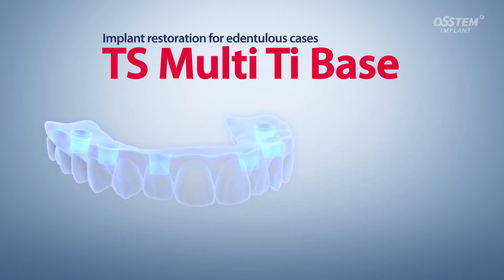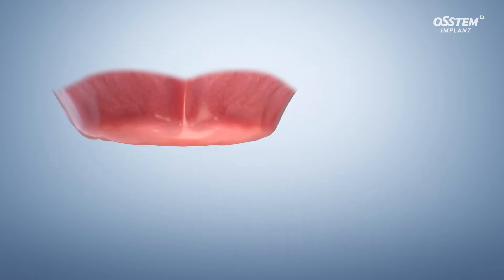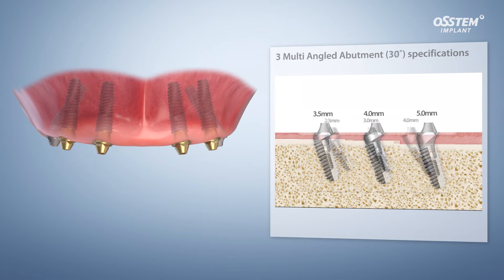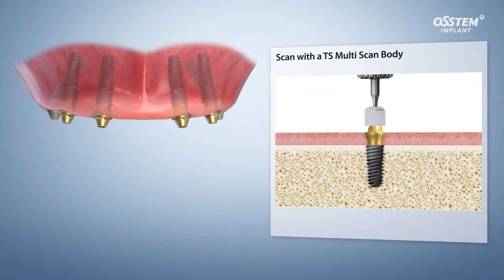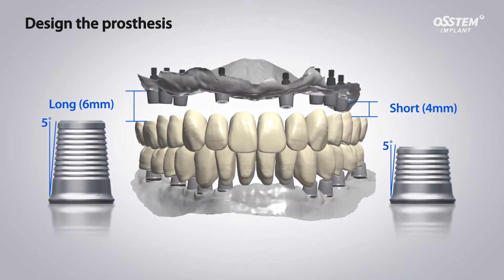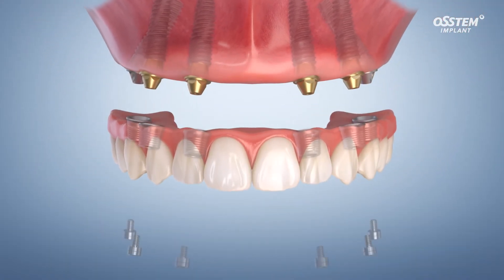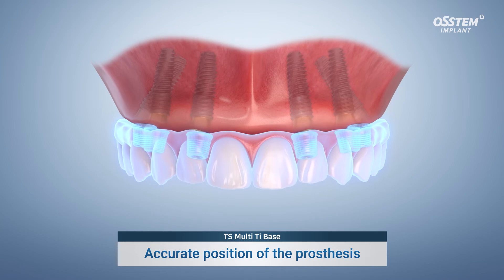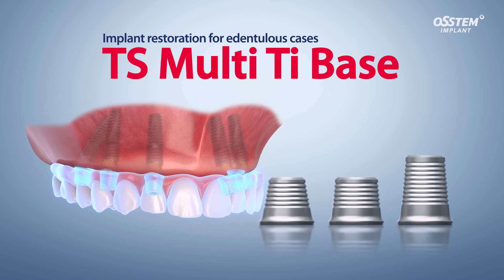TS Multi Ti Base